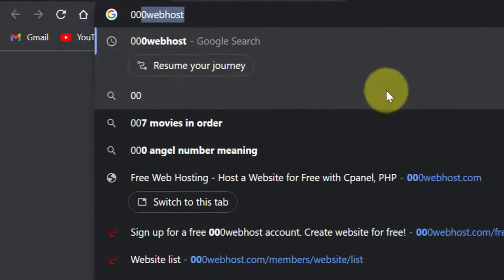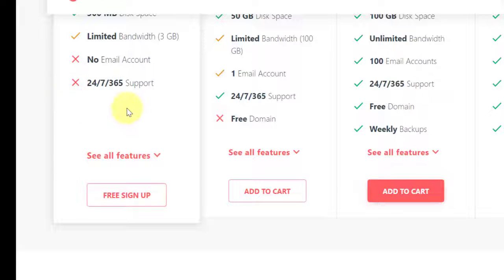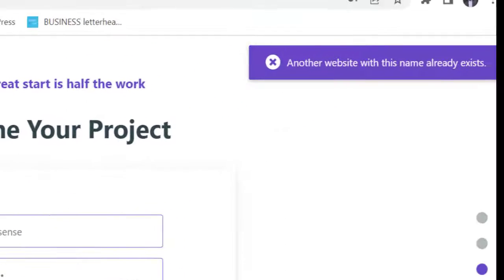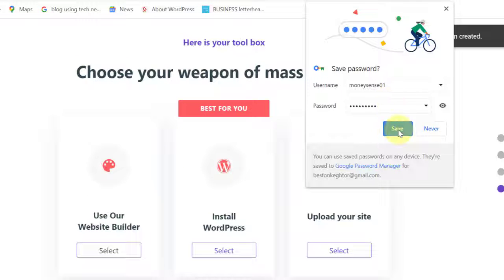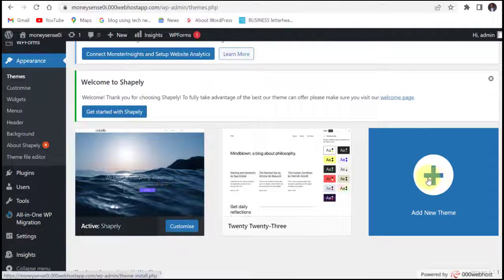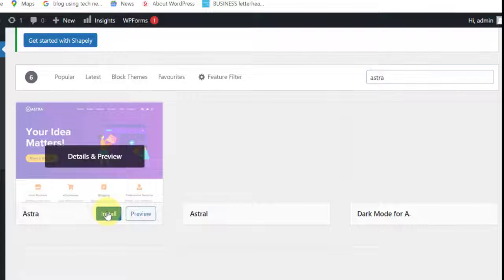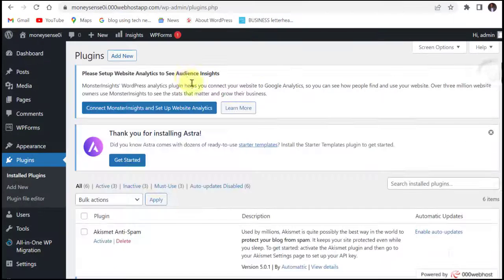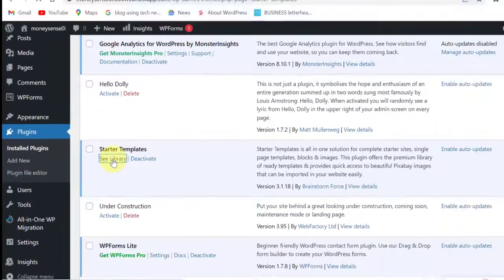Free Domain Name and Free Web Hosting on 000Webhost - How to Install WordPress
000WebHost gives a free domain name and free web hosting for a whole year. This is very easy to register. In this video, I have explained how to register a free domain name and hosting plan on 000webhost and install WordPress and a complete website. If you have any questions or comments, please drop them in the comment section below. I'll respond to them.

If you need further assistance, join my Exclusive Support Group

Buy my book:
10 KEYS TO SELF-MOTIVATION WHEN CODING